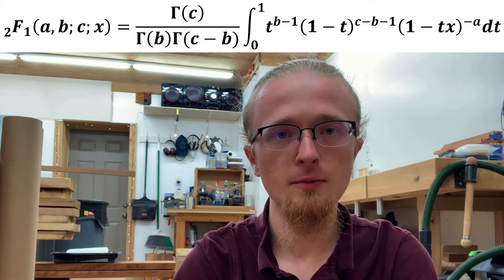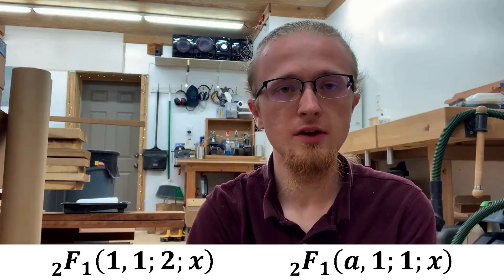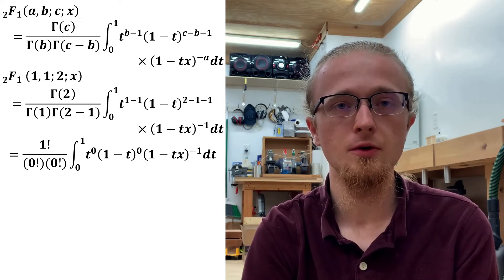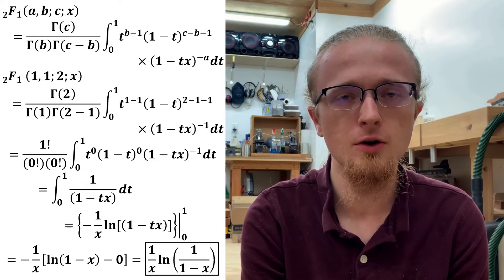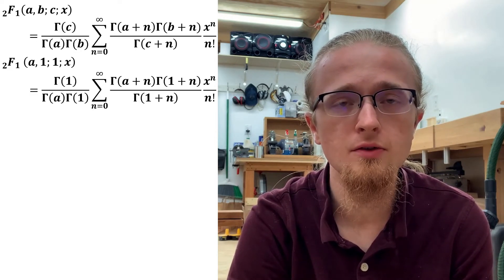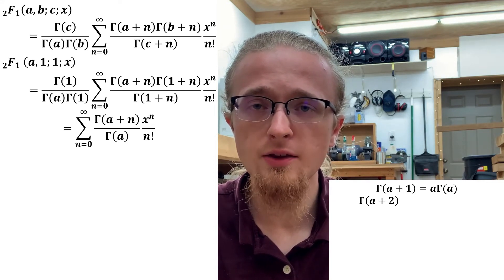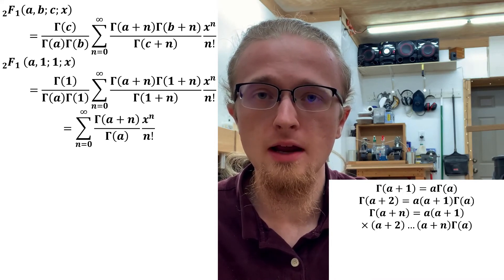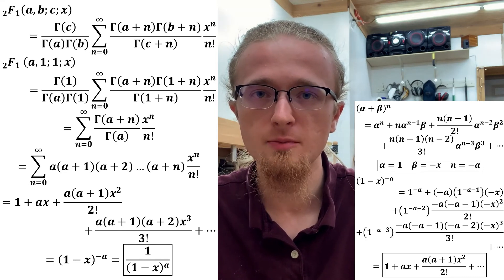Some Hypergeometric Function Exercises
In this video, I work through a couple of hypergeometric function exercises aimed at yielding some familiarity with the two most common formulas for the general hypergeometric function.

I realize that the audio in this video is a little strange. Recording didn't go as well as I hoped, and it wasn't a viable option to rerecord.